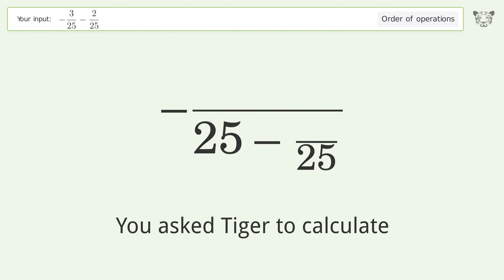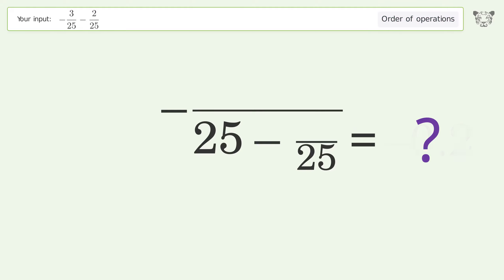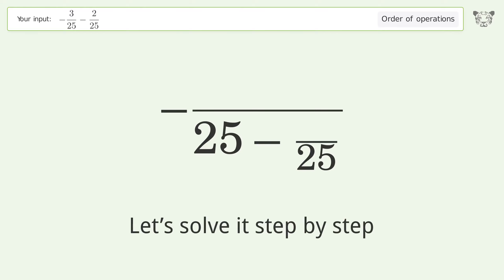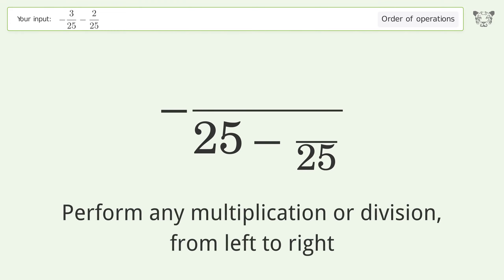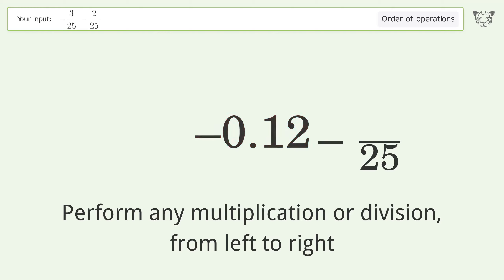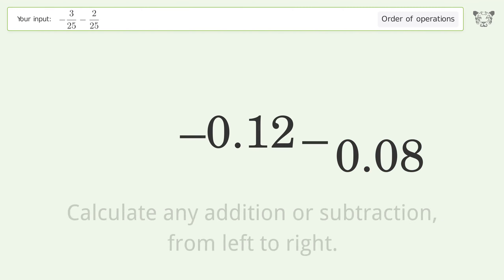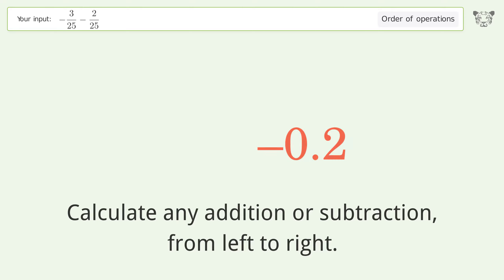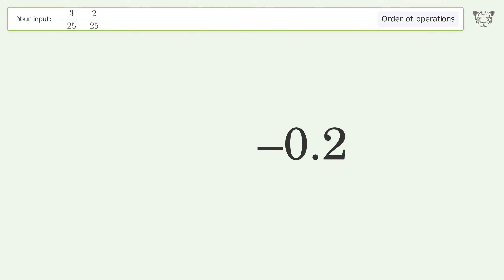Master Order of Operations: Solve -3/25-2/25 Step by Step!